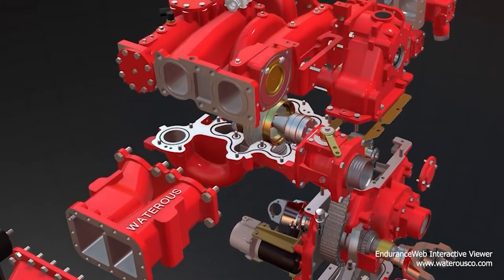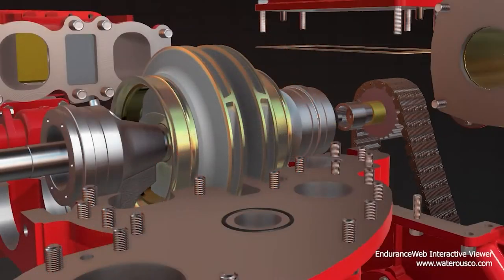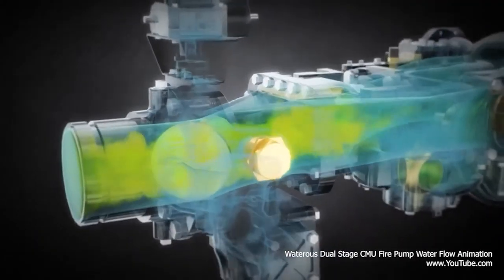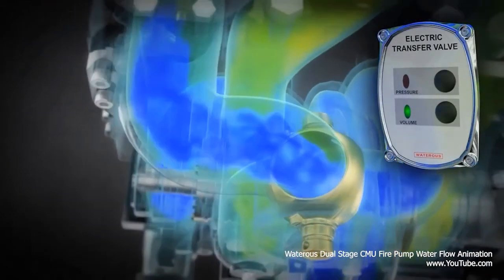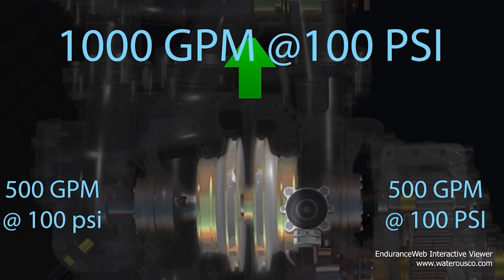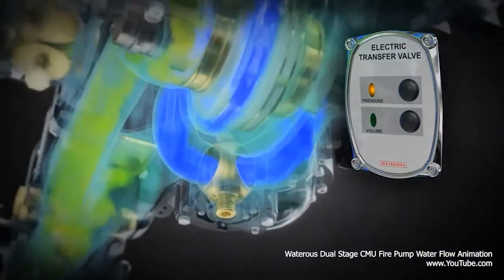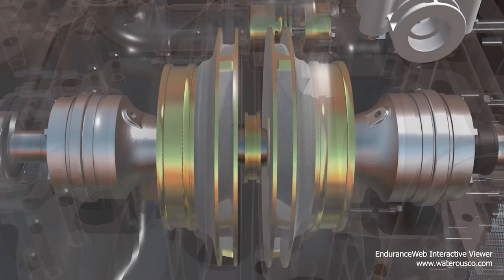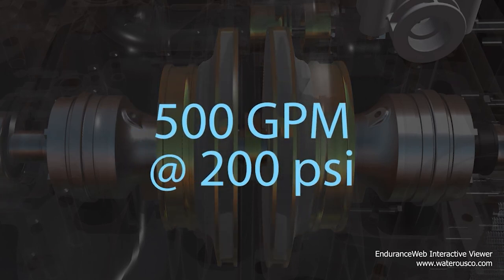The Transfer Valve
This lesson discusses the differences between series (pressure) and parallel (volume) modes, and how the pump operates in each mode.